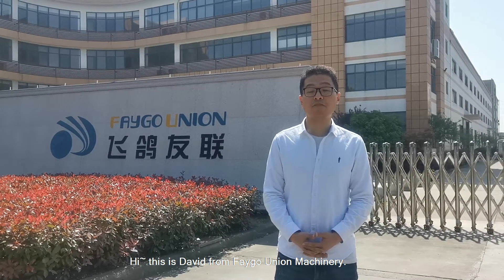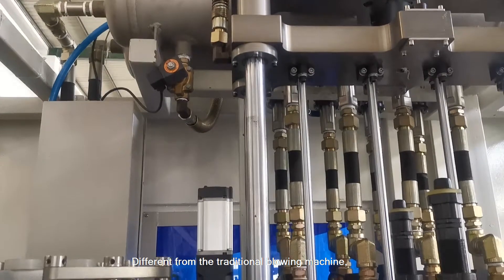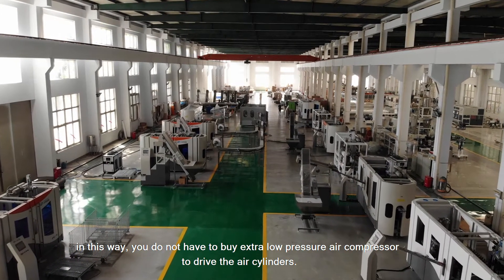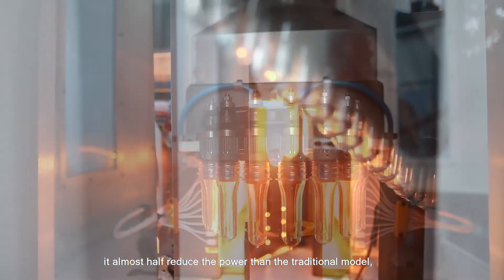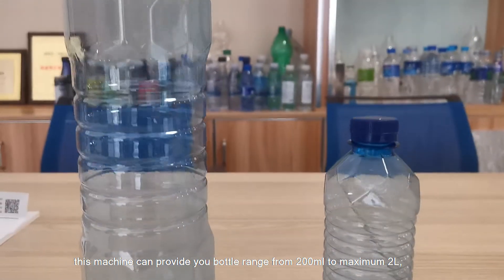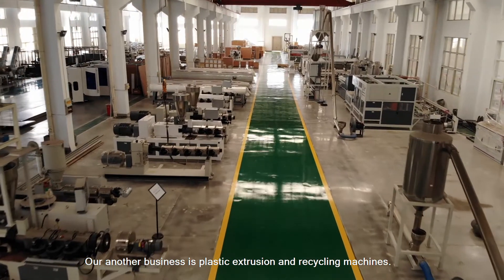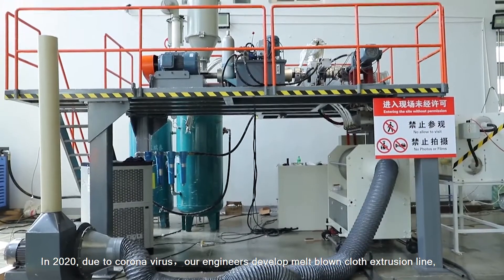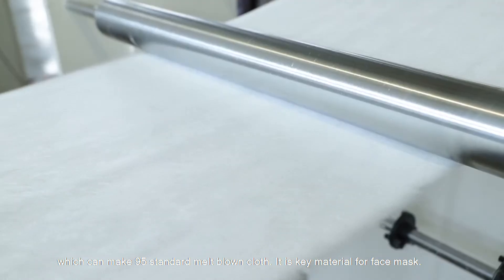Company introduction, product introduction of bottle blowing machine